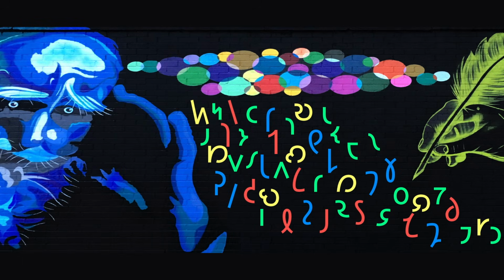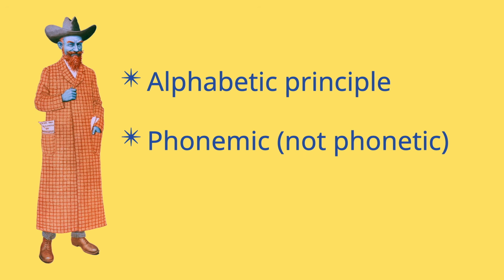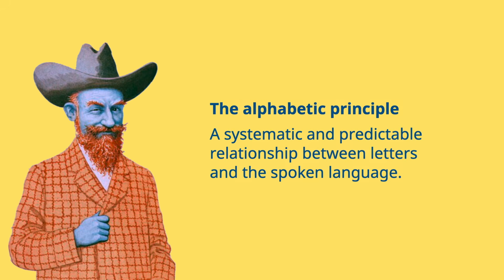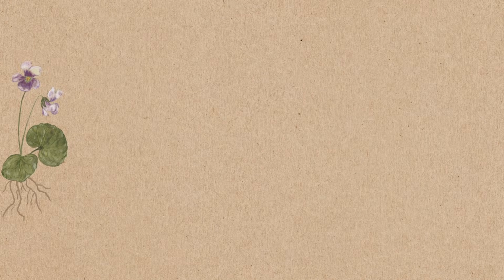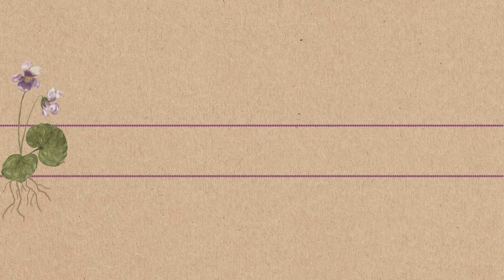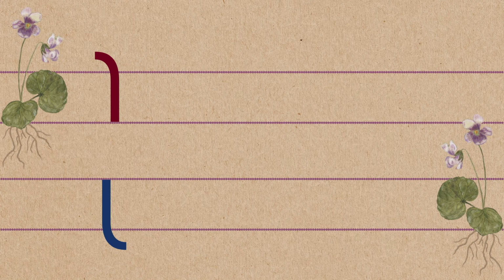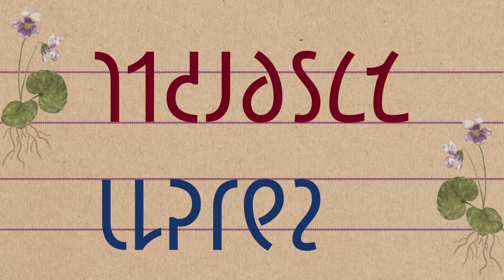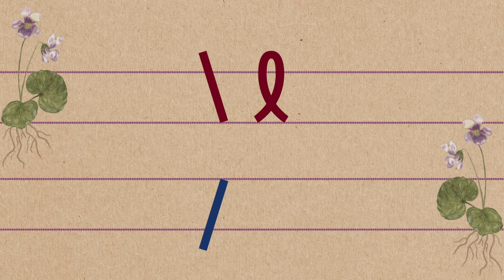Shavian alphabet overview: It's not a bug, it's featural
A guided tour of the Shavian alphabet. If you are just starting out with the Shavian alphabet, this video will help you to understand the structure of the Shavian alphabet and how it works.

𐑩 𐑜𐑲𐑛𐑩𐑛 𐑑𐑫𐑼 𐑝 𐑞 𐑖𐑱𐑝𐑾𐑯 𐑨𐑤𐑓𐑩𐑚𐑧𐑑. 𐑦𐑓 𐑿 𐑸 𐑡𐑳𐑕𐑑 𐑕𐑑𐑸𐑑𐑦𐑙 𐑬𐑑 𐑢𐑦𐑞 𐑞 𐑖𐑱𐑝𐑾𐑯 𐑨𐑤𐑓𐑩𐑚𐑧𐑑, 𐑞𐑦𐑕 𐑝𐑦𐑛𐑦𐑴 𐑢𐑦𐑤 𐑣𐑧𐑤𐑐 𐑿 𐑑 𐑳𐑯𐑛𐑼𐑕𐑑𐑨𐑯𐑛 𐑞 𐑕𐑑𐑮𐑳𐑒𐑗𐑼 𐑝 𐑞 𐑖𐑱𐑝𐑾𐑯 𐑨𐑤𐑓𐑩𐑚𐑧𐑑 𐑯 𐑣𐑬 𐑦𐑑 𐑢𐑻𐑒𐑕.

Pygmalion (1938) which is in the public domain.